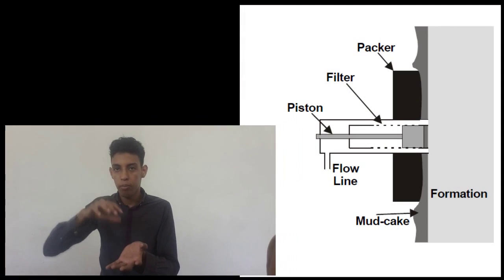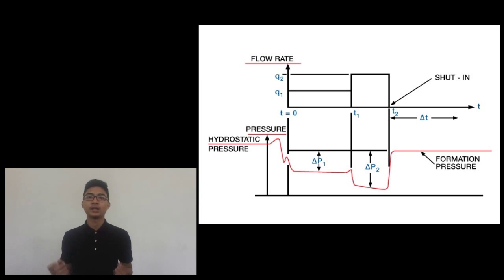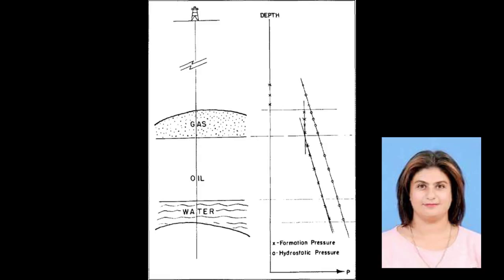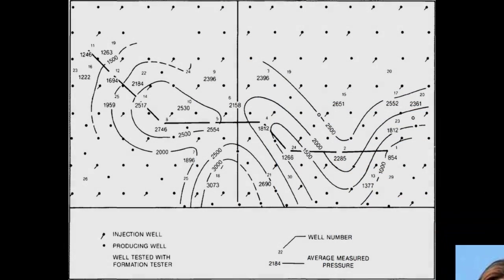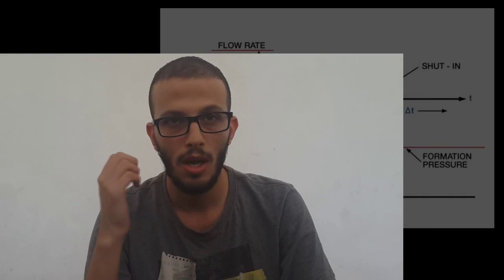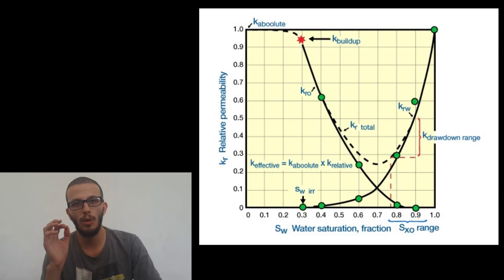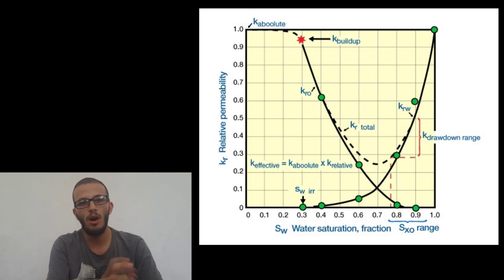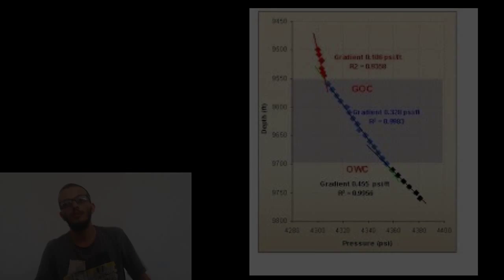Wireline Formation Test PDB3013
Wireline formation test

Group 2

AHMAD ZHAFRAN BIN AYOP
AHMED ABDULLAH OMAR BAWAZIR
AHMED REDA FATHY MOHAMED METWALY
AHMED TAH
AIMAN AQIL BIN RAHMAT